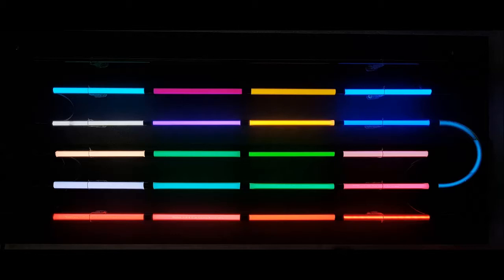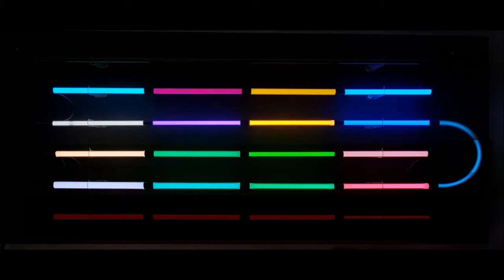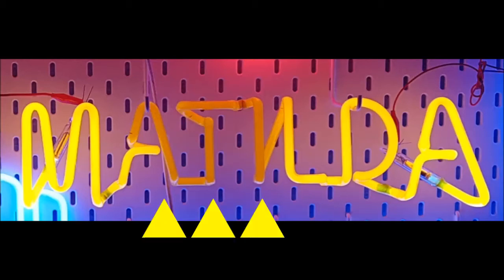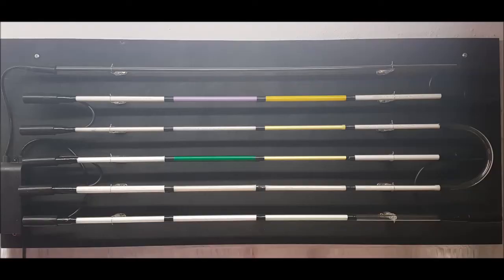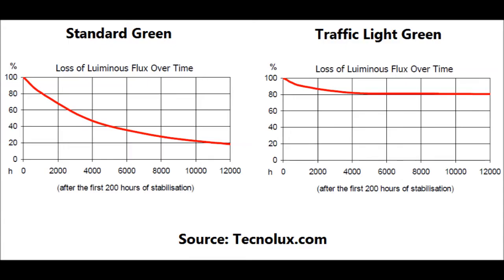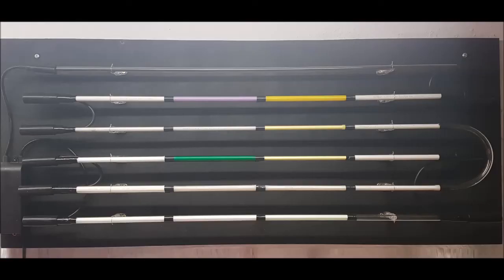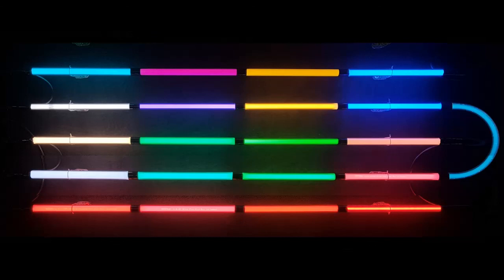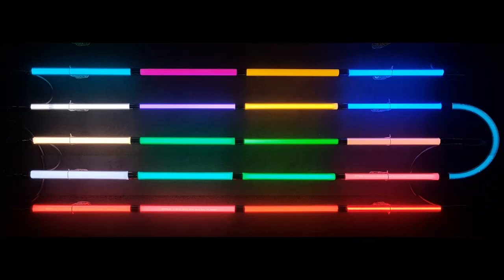Neon Sign Tube Colors, Noble Gases, Phosphors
Follow this channel for more videos about neon signs, repair and restoration.

Check out these Neon Tubing manufacturers: Tecnolux, EGL, FMS-Brillite, Voltarc, Glostertube, ...

I have no relation to the brand names or logos shown and mentioned in my neon sign videos. They are displayed as parts of the respecitve neon signs and parts only.